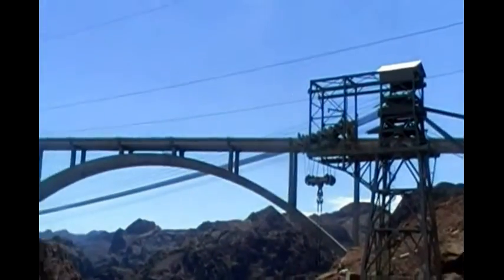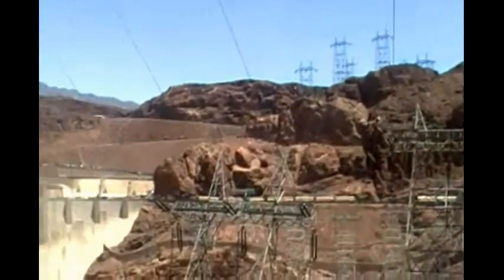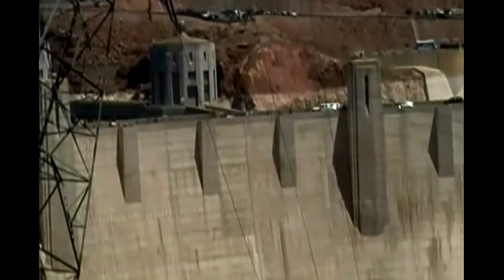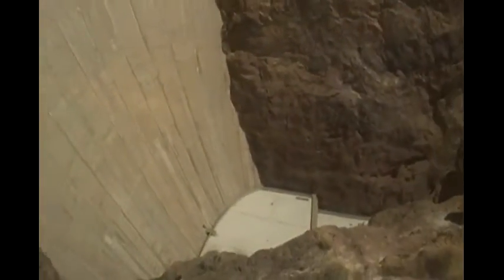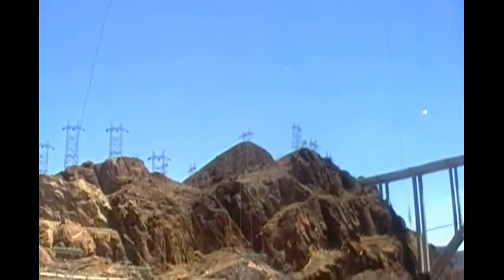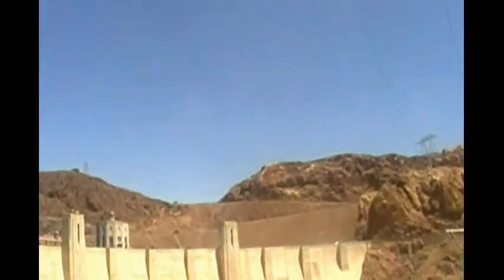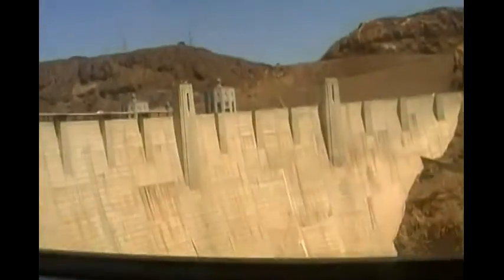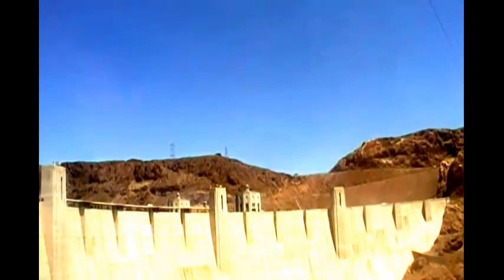Las Vegas: Dam Tour: Hoover Dam Part 1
They said you could take all the dam pictures you want.  So here it is, all the pictures I could taken.  The Hoover Dam was constructed during the Great Depression during 1931 to 1936.  It sits in between Arizona and Nevada.  It was named after our president Herbert Hoover.  The provide  hydroelectric power to the state of Arizona, Nevada, and California.  Contrary to popular belief, the dam does not provide electrical power to the Las Vegas Strip.